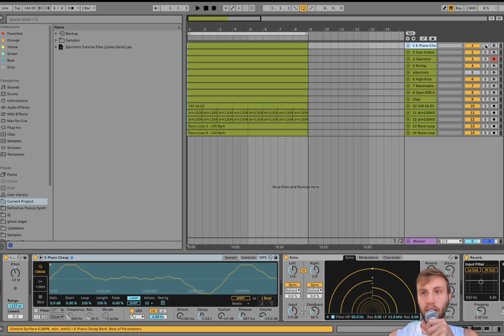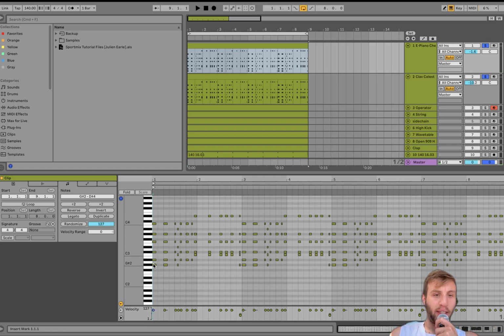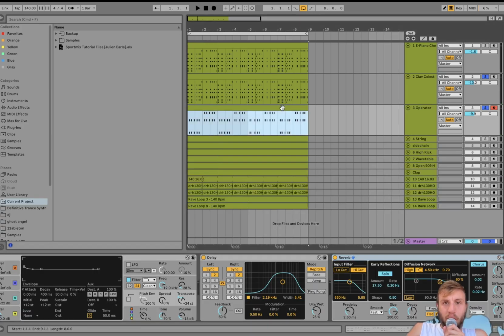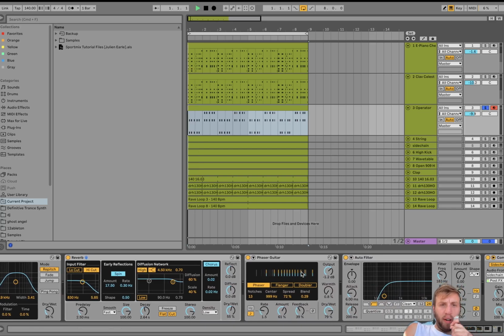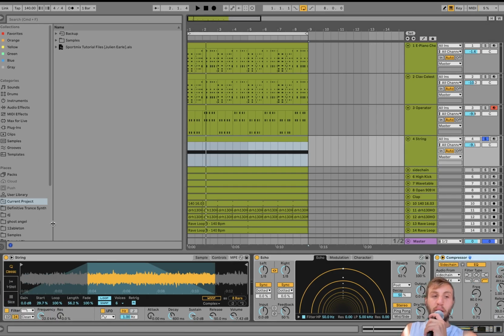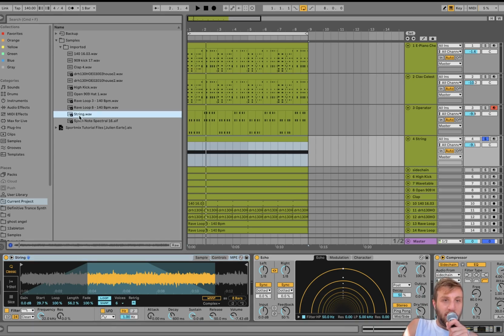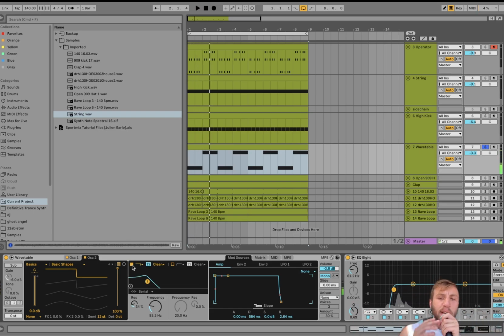Deep House Meets Hard Techno: Faster Horses Style Sportmix Tutorial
This video is about How To sportmix